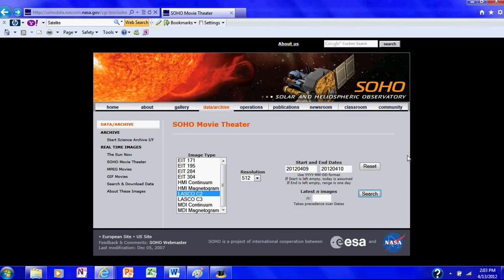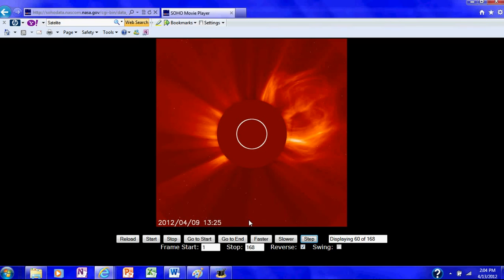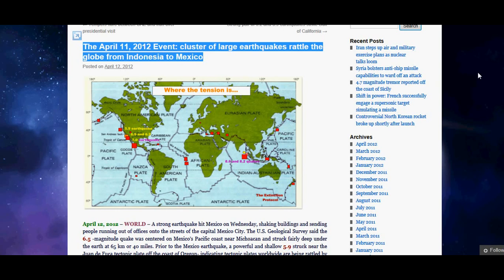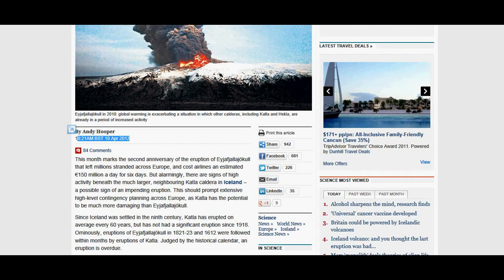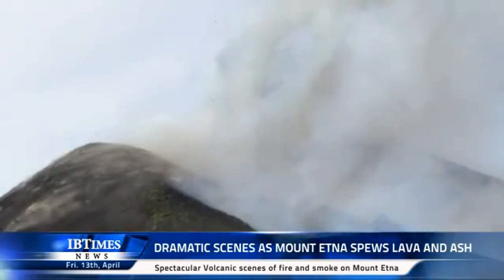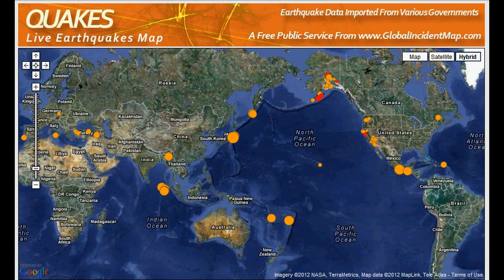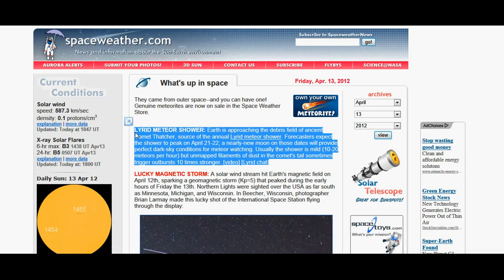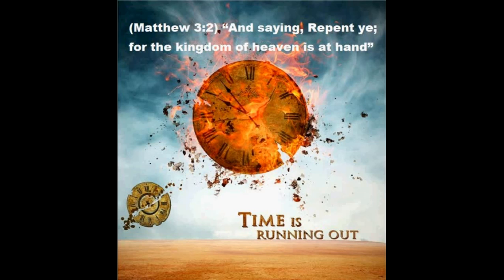Massive Solar Flare rocked Earth with Earthquakes & Volcano eruptions this week! (April 17, 2012)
A massive Earth directed Solar Flare that launched off the Sun on (April 9th 2012). The expected arrival date was 2 days later which was (April 11th 2012). This was also the day; the Earth just got rocked by all the magor Earthquakes such as a 8.6 off the coast of Sumatra, 7.0 Michoacan Mexico, 6.2 the off the coast of Oregon, 4.3 Utah, 5.0 North Indian Ocean, 6.9 in the Gulf of California & many other less magnitude quakes. So it clearly shows that Solar Flares/CME affect & have a magor impact on our Seismic activity dealing in reguards to Earthquakes & volcano eruptions.